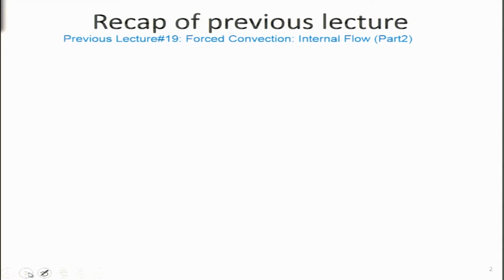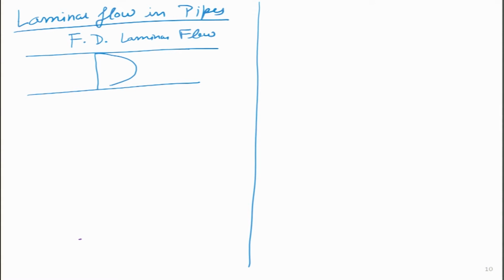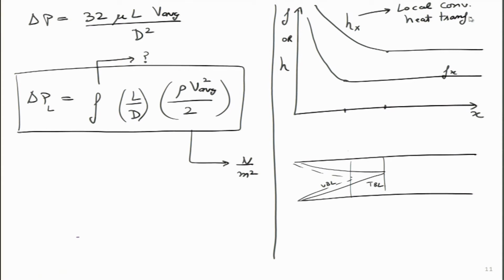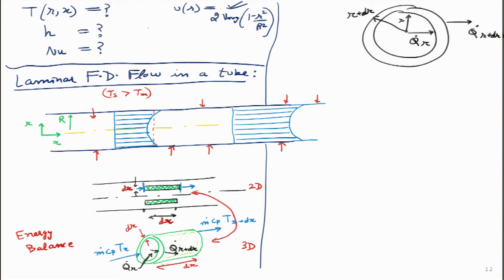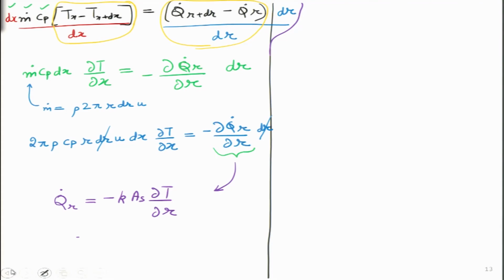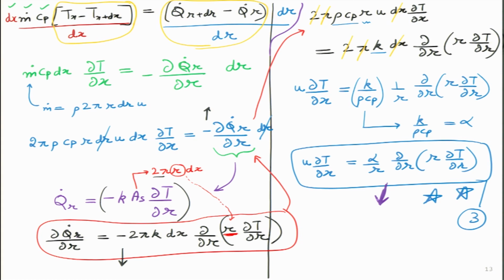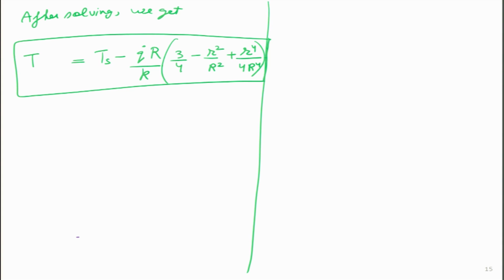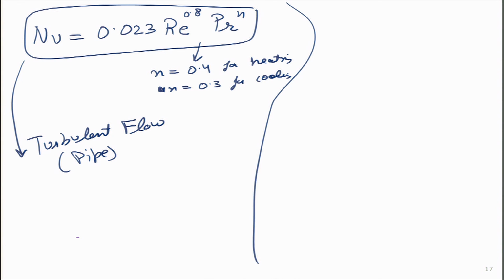Lecture-20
Course: Heat and Mass Transfer